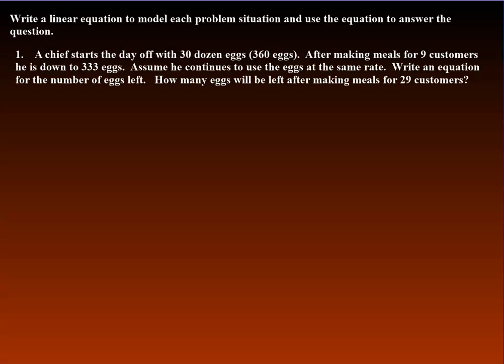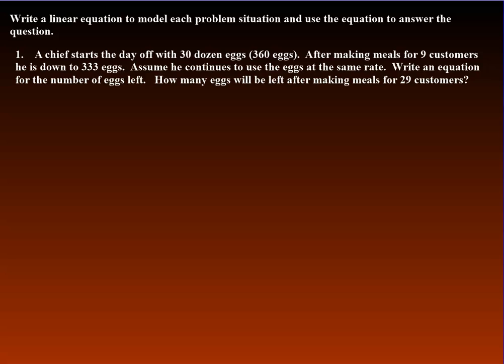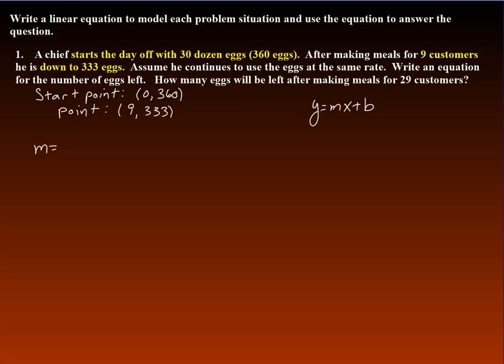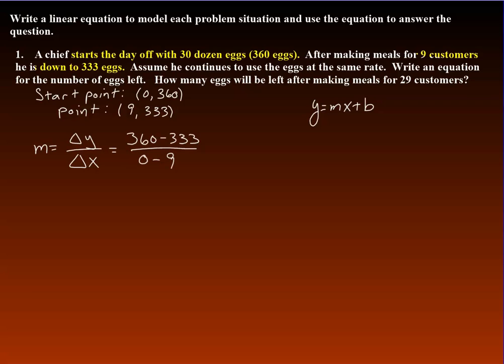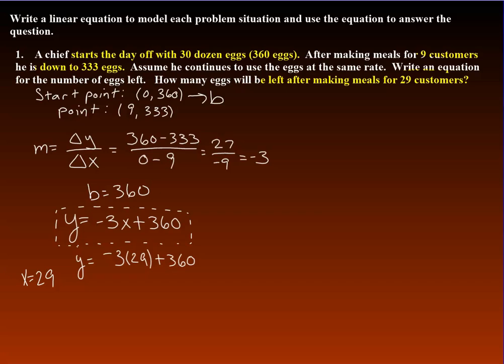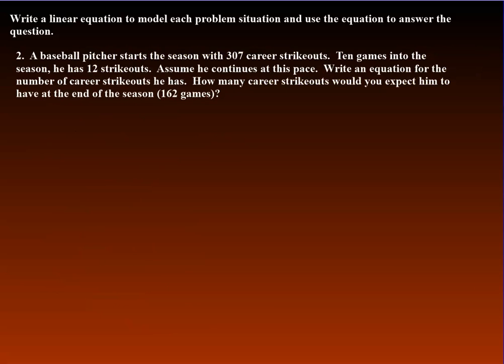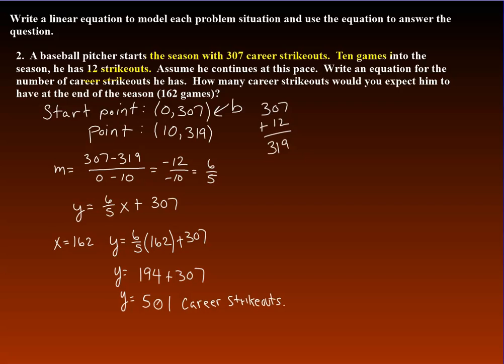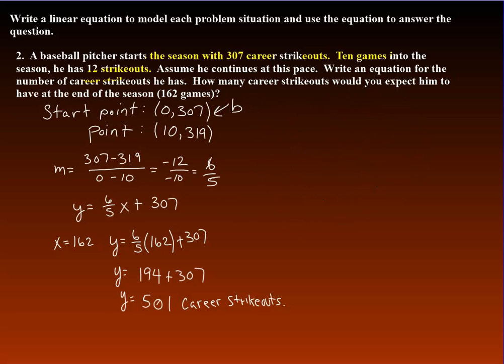Lesson 2.2.1A - Write Linear Equations to Model Problem Situations